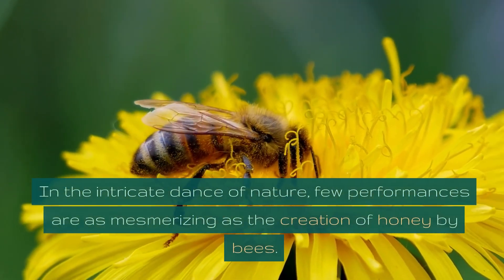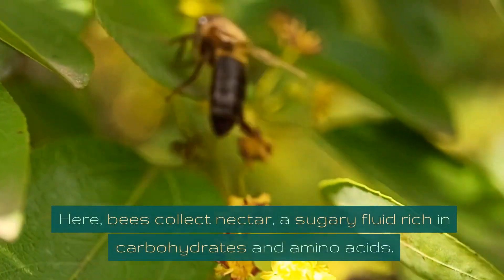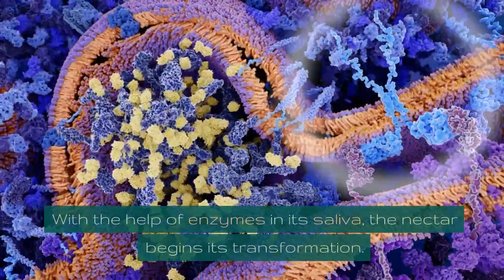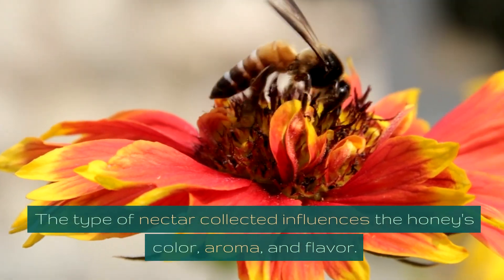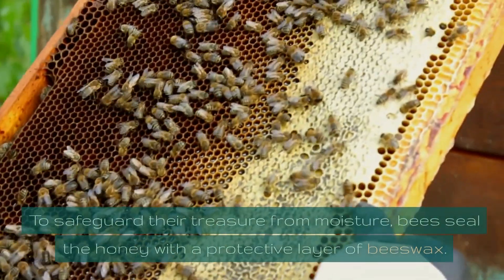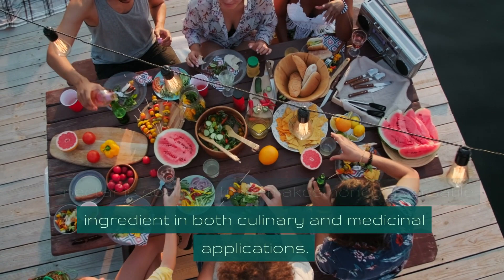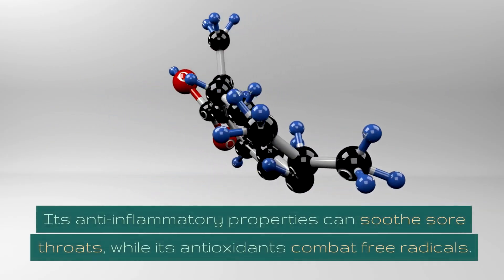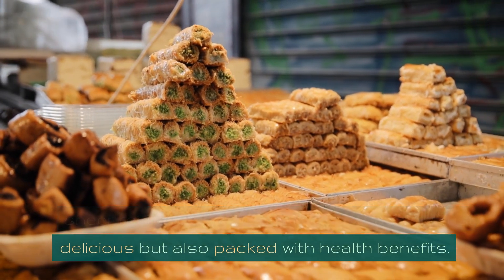How Do Bees Make Honey The Intricate Journey from Flower Nectar to Golden Elixir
Dive deep into the mesmerizing world of bees and uncover the intricate process of how they transform flower nectar into the golden elixir we all love - honey. From the initial collection of nectar to the final product in the hive, discover every step of this natural wonder. If you've ever wondered, 'How do bees make honey?', this video will provide all the answers. for more insights into the world of bees. Also, join our Telegram Channel to get notified of new videos and blog posts